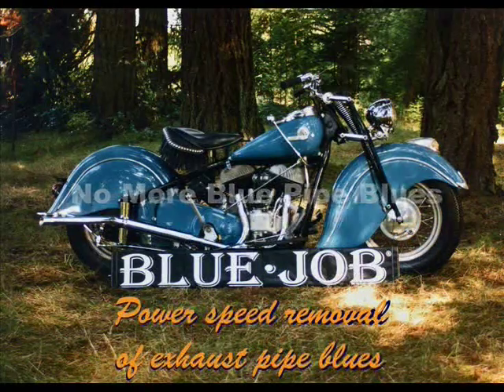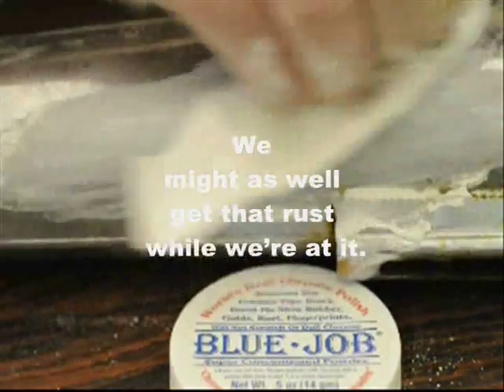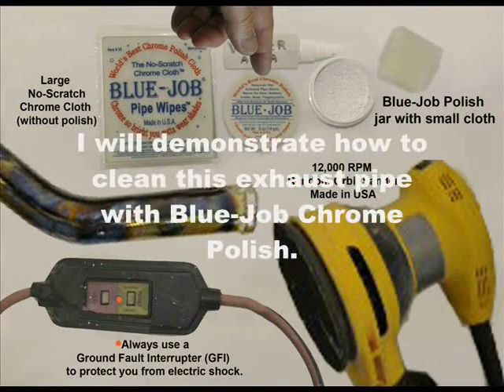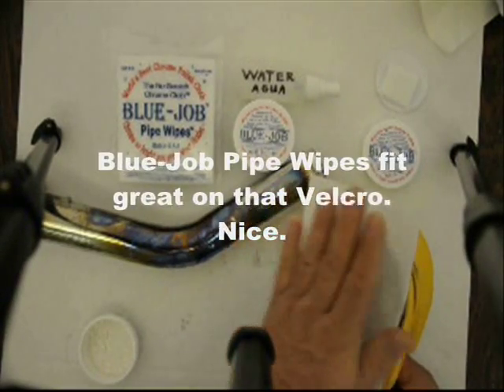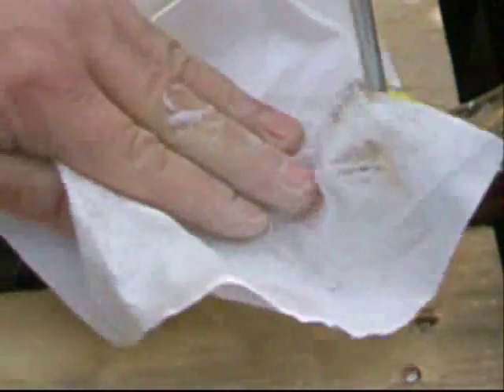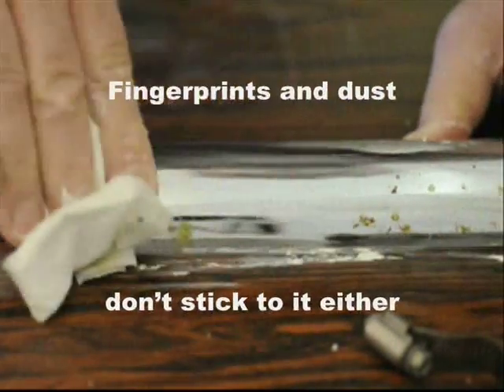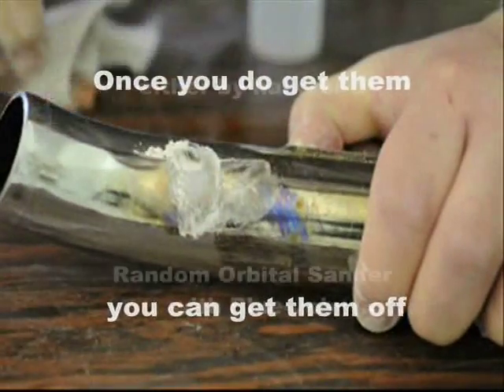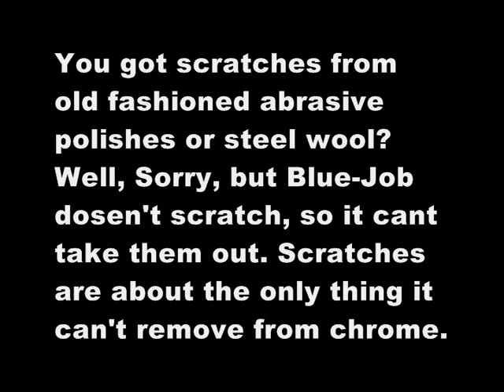BIKER'S CHOICE Blue-Job: Chrome Polish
All purpose BLUE-JOB® Chrome Polish is specifically designed for your finest chrome and stainless steel, new or old. It will not dull, scratch or leave swirls, and restores the original shine. It removes bluing and yellow color caused by heat on your exhaust pipes, and cleans off rust and burnt on shoe rubber.

This polish is a fine, concentrated powder. Use it with our damp no-scratch polishing cloth that comes in the jar.  Make a thick paste. Rub away stains in 1 to 5 minutes (depending on the severity of the stain). Since no oily waxy residues are left behind, it leaves no fingerprints.

TIP:  Protect your new pipes.  Before starting engine degrease it with  BLUE-JOB® Chrome Polish to clean off factory residue, fingerprints and grease so those fingerprints don't burn in.